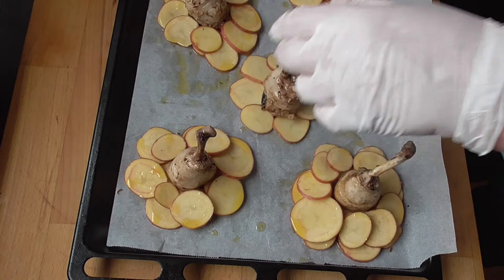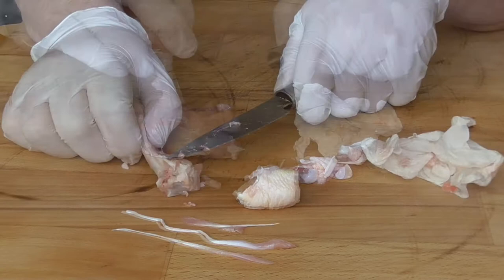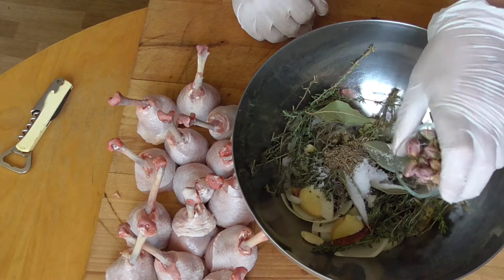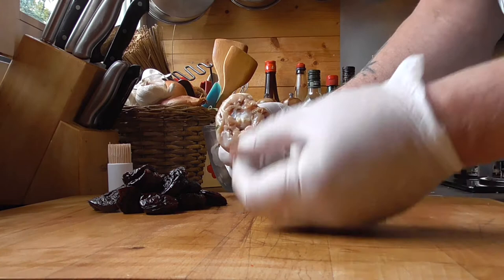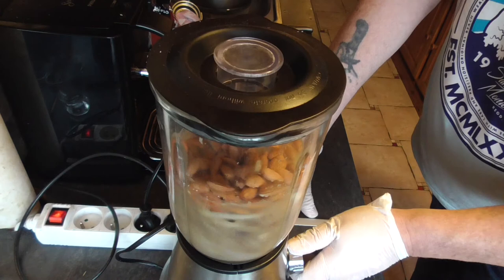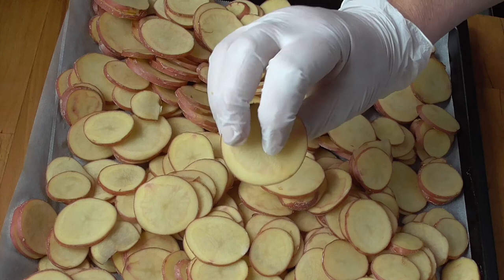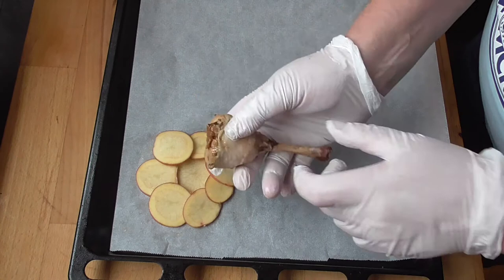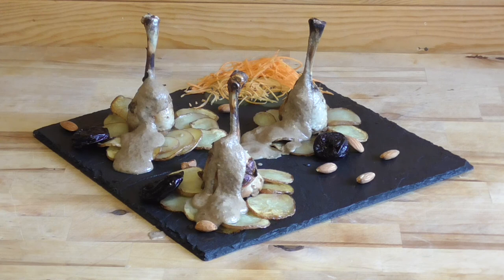Stuffed Drumstick Lollipops in Cider sauce.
Drumsticks stuffed with a prune, marinated and poached in cider sauce, herbs and spices.

Ingredients for five persons

15 drumsticks, 2kg potatoes (red bliss, Duke of York or Laura), 1 bunch of thyme, 250gr butter, 1 garlic bulb, 500gr pitted prunes, 100gr almonds, salt and pepper.

Marinade;
½ bunch of thyme, 4 slices of ginger root, 4 garlic cloves, 1 onion, 1 bottle of hard cider, 1 tbsp caraway seeds, ½ tbsp black peppercorns, 1 tbsp black mustard seeds, 2 dried chillies, 4 bay leaves, 1, tsp salt, 15 dried Rose buds

YouTube Free music library:
On My Way Home: The 126ers
Strolling Through; Silent Partners
Daisy Dukes; Silent Partners
Harvest Time; Silent Partners